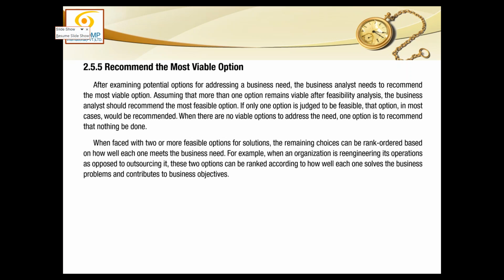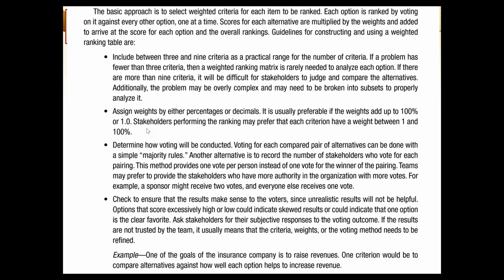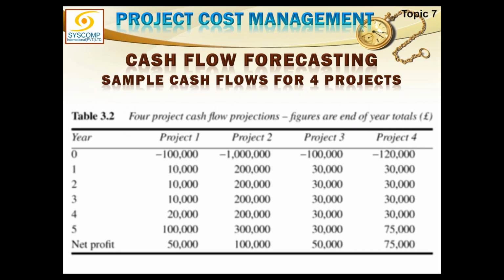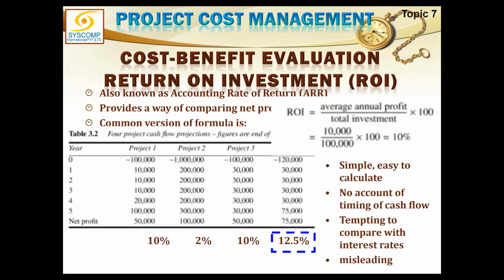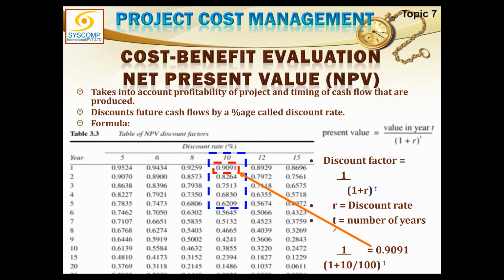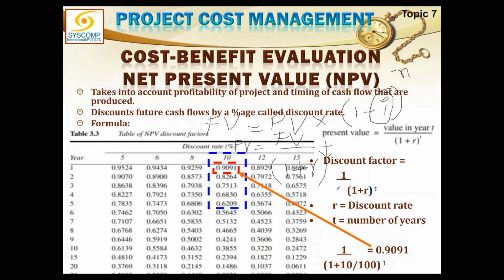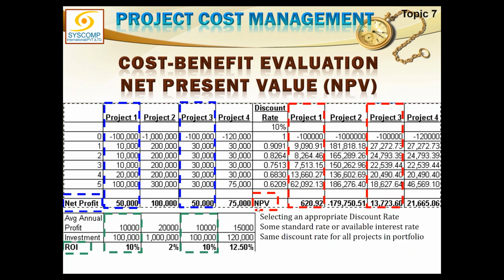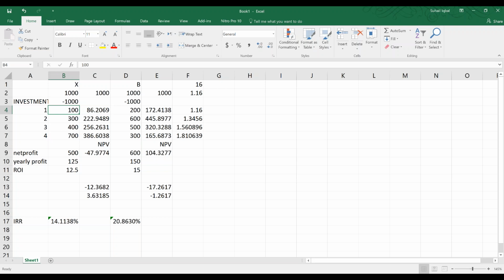2017 06 11 15 17 Online PMI PBA Exam Prep Course 29 May 22 Jun 2017, 3 hours daily except Fridays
8th Day of Online PMI-PBA Exam Prep Course conducted on 11 Jun 2017 at GoToTraining by Suhail Iqbal of SysComp International (Pvt.) Ltd.